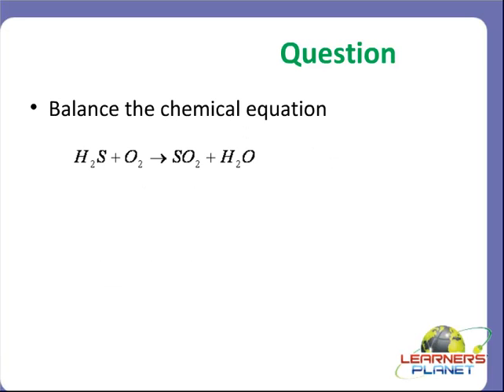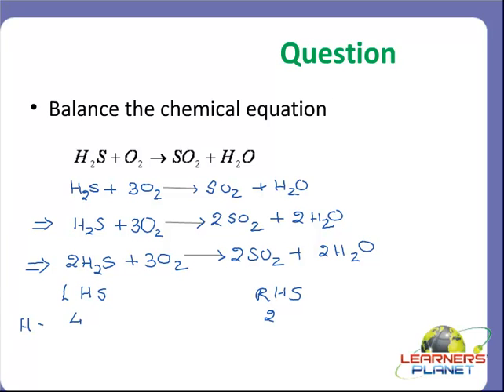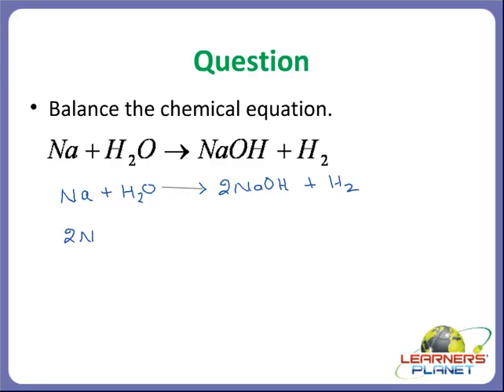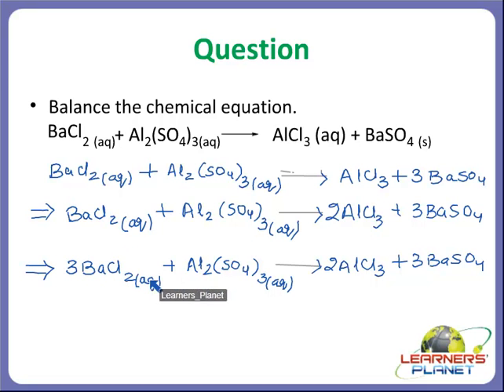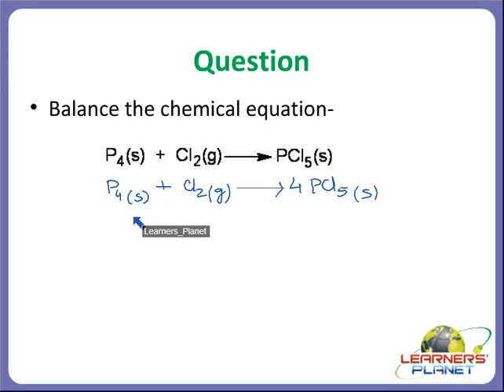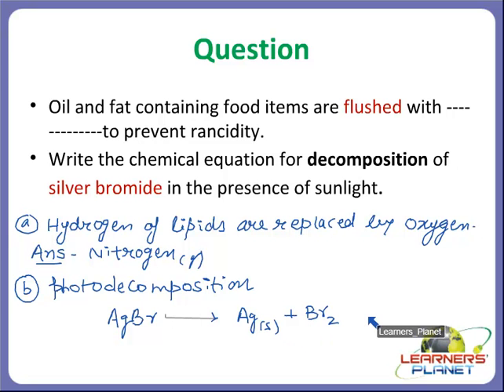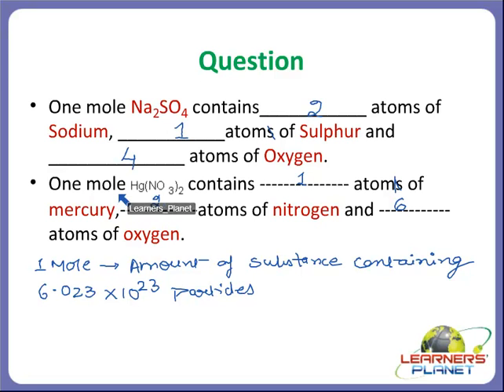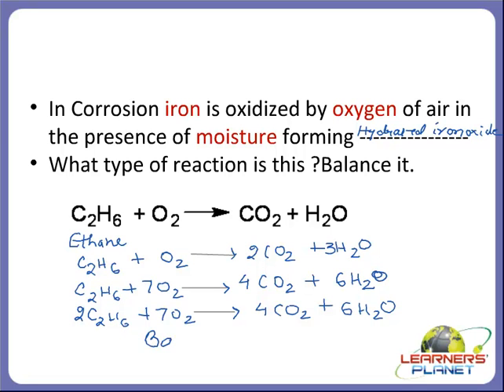10th science Chemical Reactions and Equations problem solving session 4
In this problem solving session teacher has discussed various questions based on chemical reactions and equations.